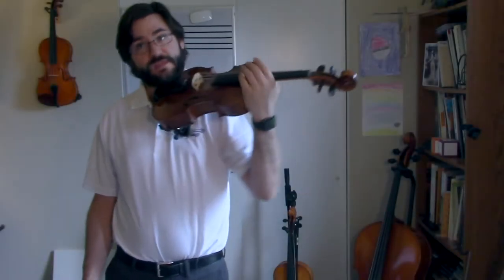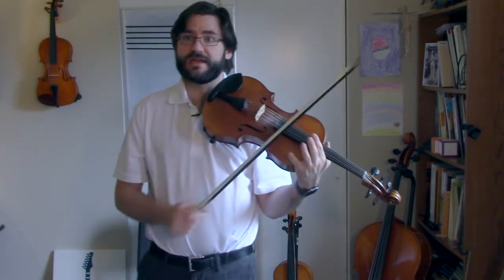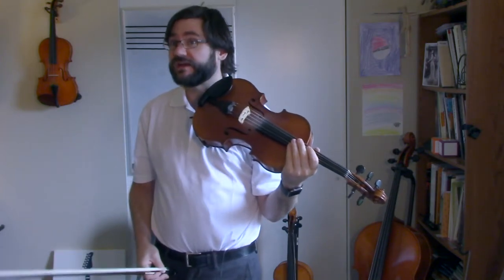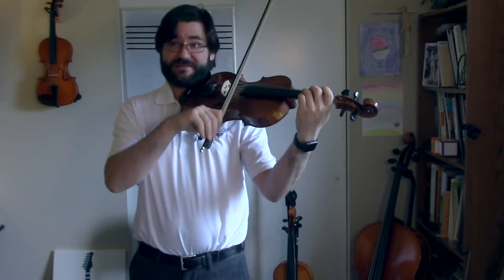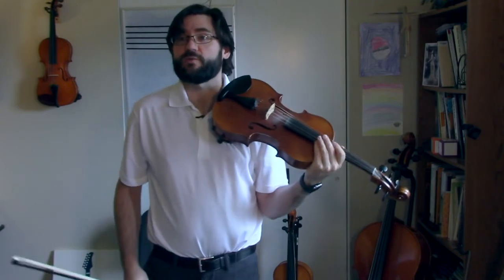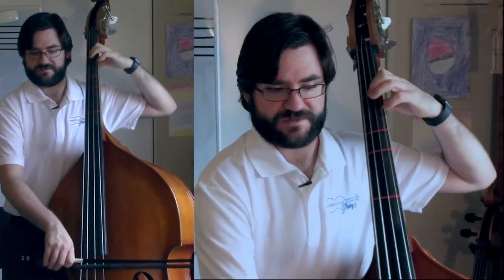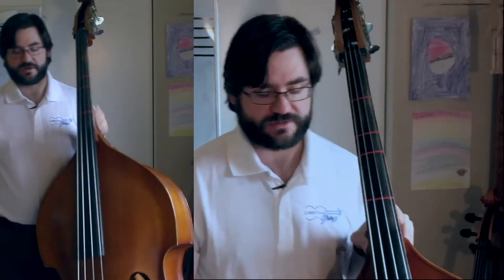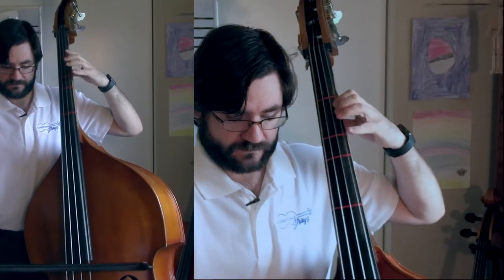Sound Innovations for String Orchestra: Book 1, Sound Technique, Level 5 Test